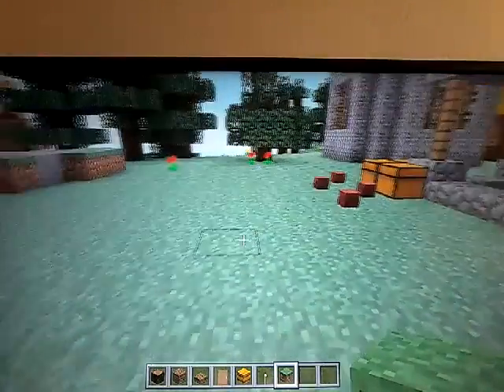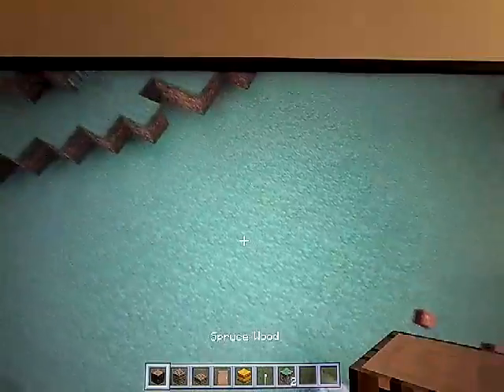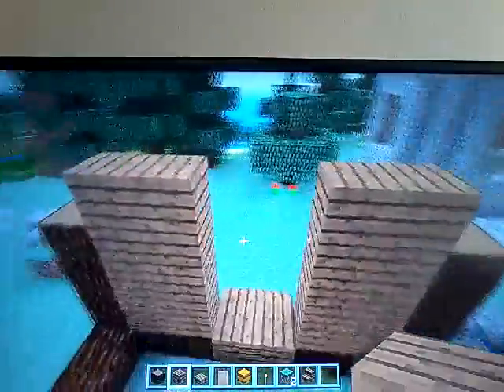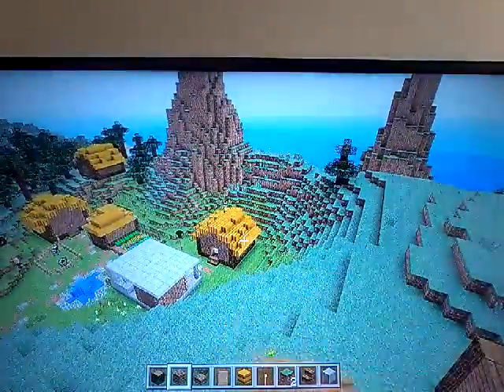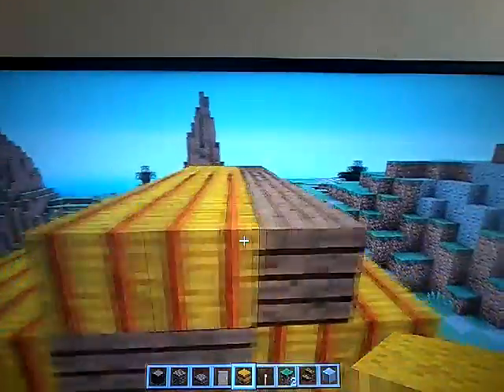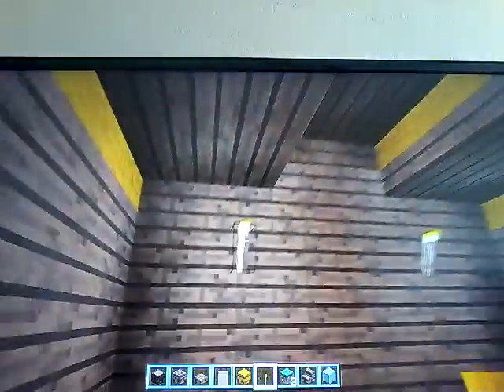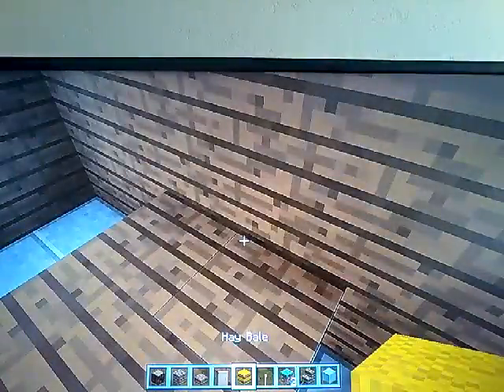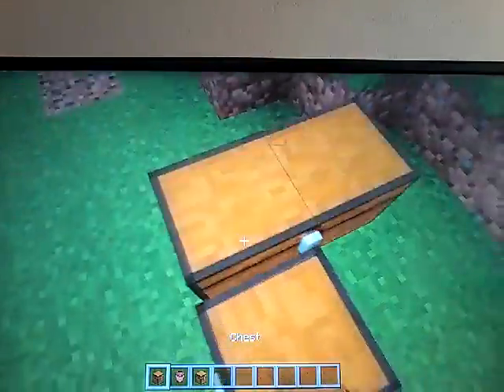How To Build A Sub-Midevil House!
Hello everyone, it's BOB from the Pod Squad here with a tutorial on how to build a house that is made to give your midevil town a bit of nice housing!